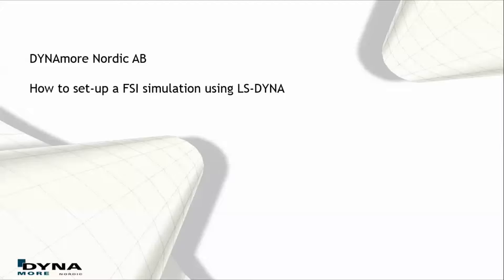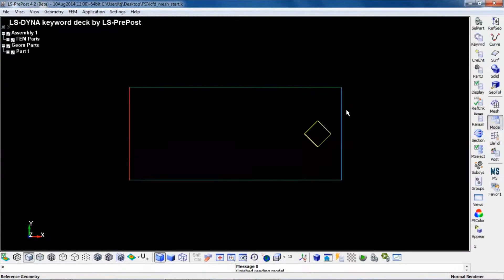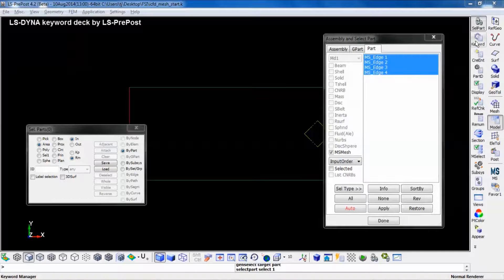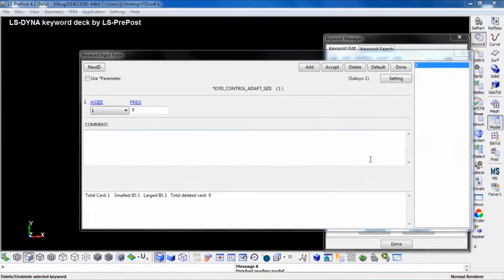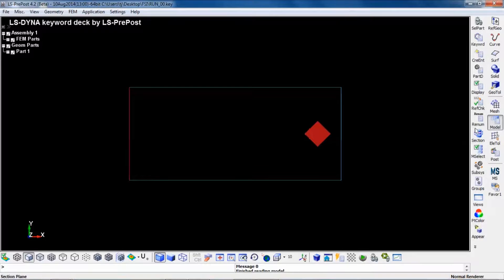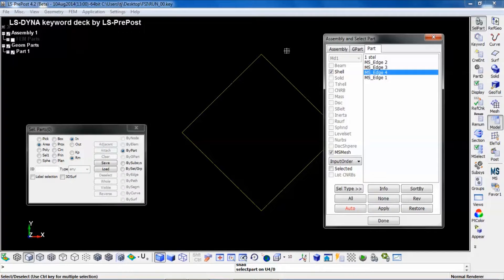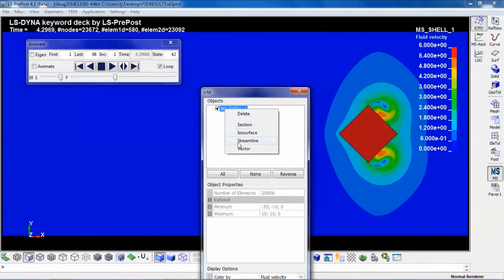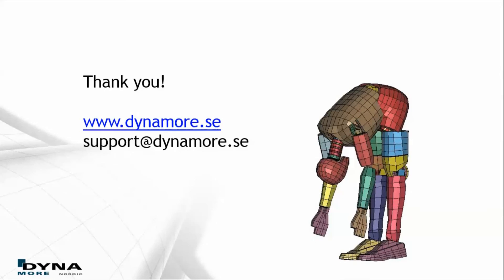FSI Simulation in LS DYNA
How to set-up a FSI Simulation using LS-DYNA